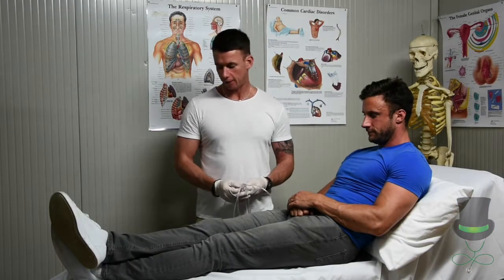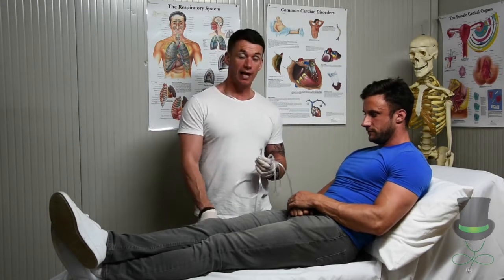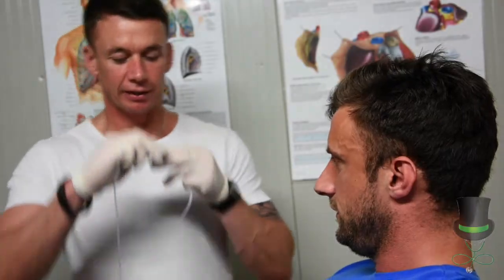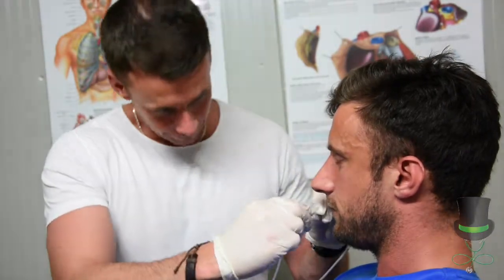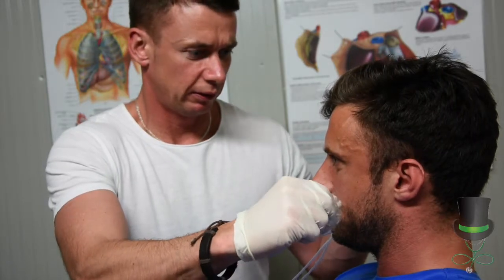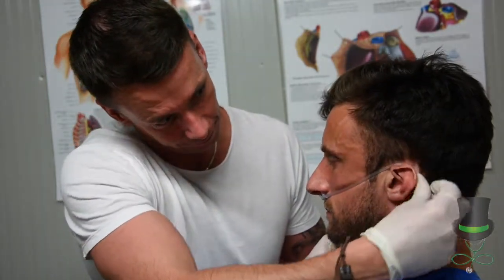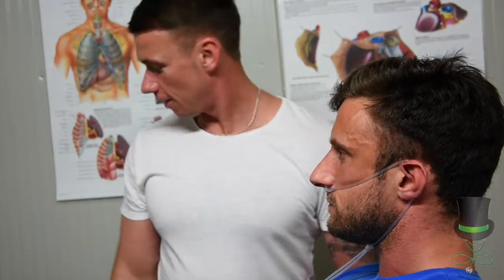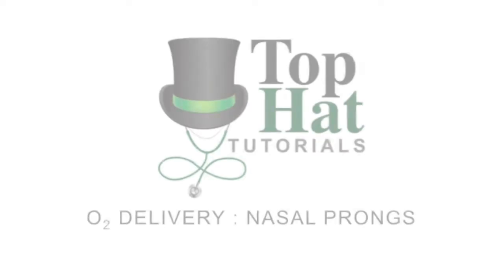O2 delivery with nasal prongs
It demonstrates how to administer oxygen to a patient using nasal prongs.

This video demonstrate the technique of delivering oxygen only and does not cover all indications and contraindications for administration of same.